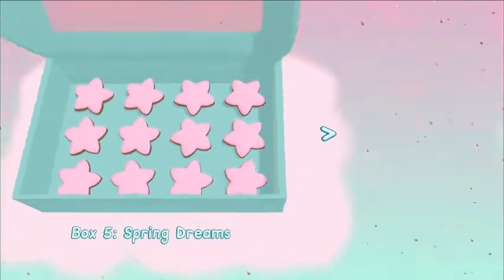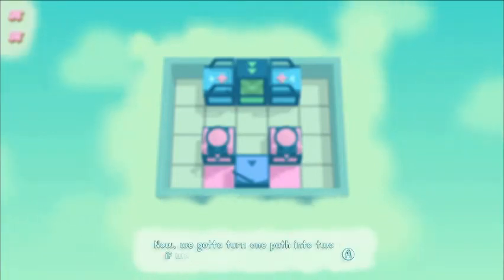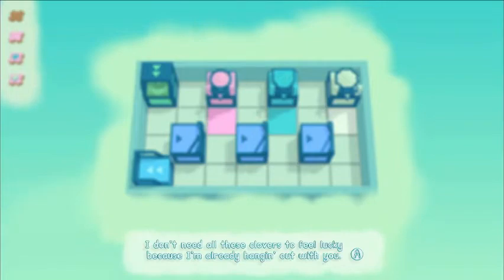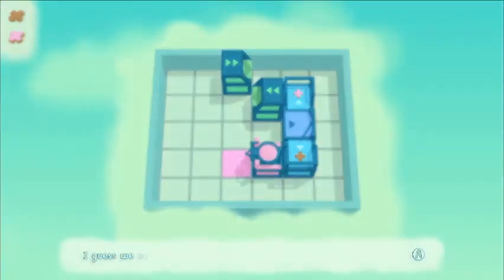Donut Clickbait Video | Freshly Frosted - pt. 5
Wow, what a great video this is, I especially love the constant cutting between clips to shorten the video down into a 30-minute video.